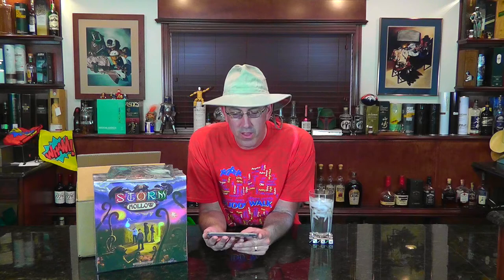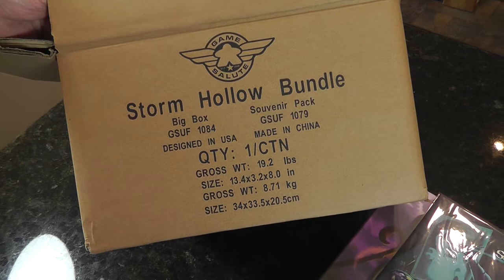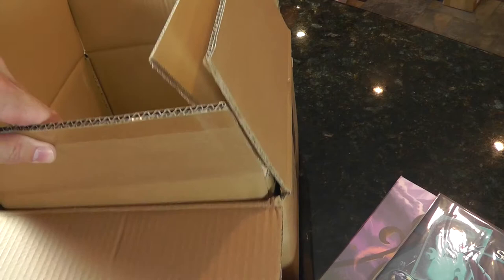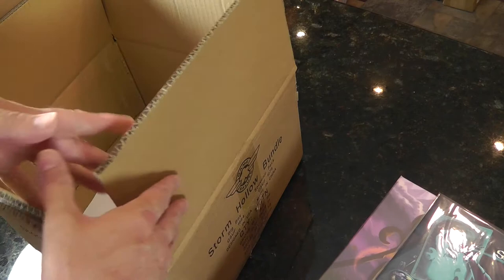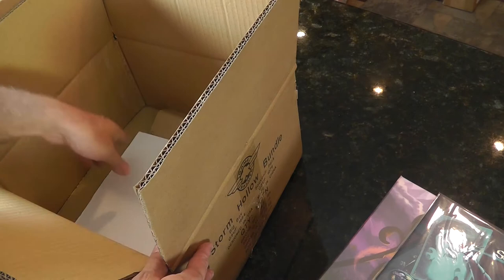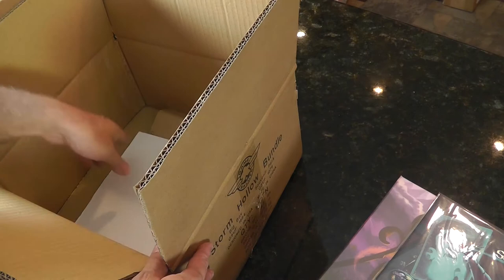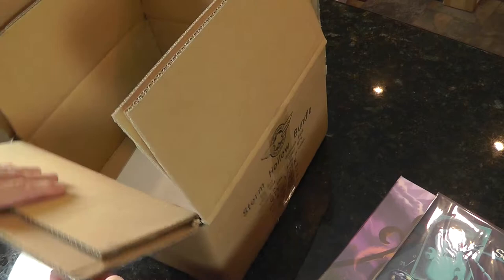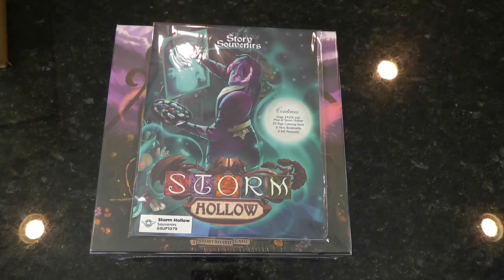UN-BOXING Storm Hollow: A Storyboard Game with The Chief Bonding With Board Games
From Board Game Geek:

Storm Hollow: A Storyboard Game is a cooperative storytelling adventure game for 2-7 players that can be played in about an hour. Players assume the roles of heroes called to the magical land of Storm Hollow to aid in a time of need. Each adventure provides a stand-alone game scenario with a specific story-driven goal for the players to try to accomplish, and multiple adventures can be strung together in campaign mode to experience fully interactive epic stories. Players work together to fight monsters, overcome obstacles, rescue characters, find lost treasures, and drive back the darkness using a simple skill-based system and unique heroic powers. Goals and progress are tracked using the game board and cards, and each scenario provides a different set of options and path to victory.

In Storm Hollow, one player takes on the role of the Storyteller and runs the adventure, while the other players work together to achieve the scenario goals. Each scenario is made up of three connected scenes in which the players gain information about the problem, solve story challenges, and try to defeat a final action-based encounter. Success or failure in each scene provides benefits or penalties for the next scene, creating a narrative arc that unfolds differently each time depending on the choices the players make. Storm Hollow rewards collaboration, teamwork, and creative problem solving by presenting players with multiple ways to approach each challenge and allowing for innovative and fun solutions to be effective at accomplishing goals. In campaign mode each adventure, whether won or lost, affects how the next part of the story will unfold and what resources will be available to players in future adventures.

The game comes with one book of 10 linked adventures that can be used as individual game scenarios or played chapter by chapter in campaign mode to reveal a grand overall plot. Storm Hollow also includes extensive Storyteller tools and materials to create and play your own scenarios and campaigns, including a fully fleshed out world full of unique creatures, locations, and lore.